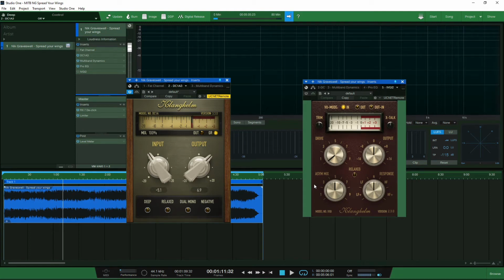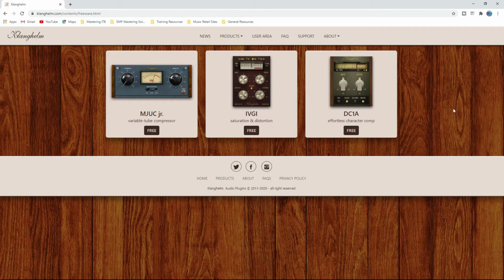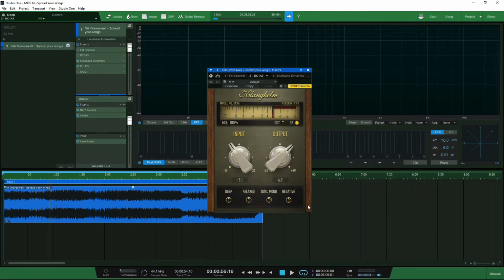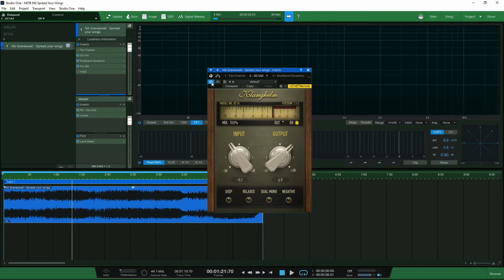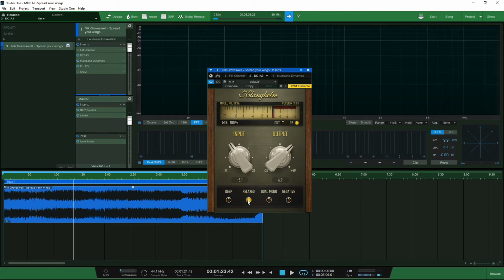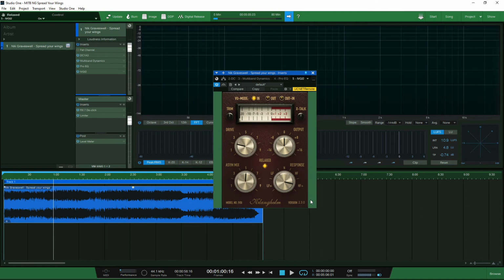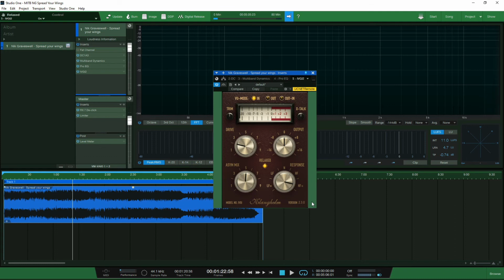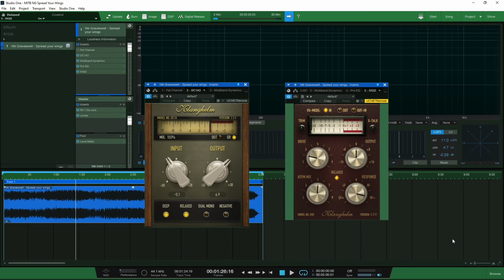Mastering with FREE PLUGINS!!! - Klanghelm IVGI2 Saturation & DC1A3 Compressor Review!!!!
Welcome to Mastering In The Box and in this weeks video we take a look at the IVGI2 Saturation & Distortion and the DC1A3 Compressor plugins by Klanghelm.

One of the most frequent questions i'm asked is whether there are any great FREE Plugins that i'd recommend for Mastering and these two fit the bill. This is not a paid video and I am in no way endorsed by Klanghelm but these plugins are great for Mastering. If you want a versatile Compressor that can be used for Mixing and Mastering then the DC1A3 will be perfect for you, and if you want to add some 'character' to your Masters then look no further than the IVGI2.

Both of these plugins are 100% free and can be downloaded using the following link:

If you like this video please don't forget to give it a thumbs up and if you want to know more about Digital Mastering then don't forget to hit that subscribe button!

And the song I used to Master was:

Spread Your Wings by Nik Graveswell

Nik is a super talented musician from the South East of England and if you like Hard style Blues Rock then be sure to check him out. It was an absolute pleasure Mastering the EP 'Songs To Drink To' and I would really appreciate it if you could show Nik some love by visiting his facebook and Instagram pages:

Nik has kindly agreed to let me showcase his songs in our videos so a big thanks to Nik for your support.

'Songs To Drink To' by Nik Graveswell is available on all major streaming platforms.

Smudge